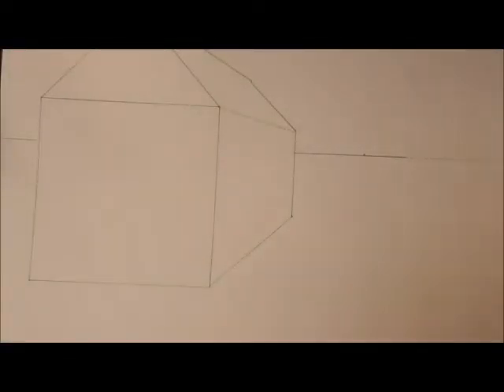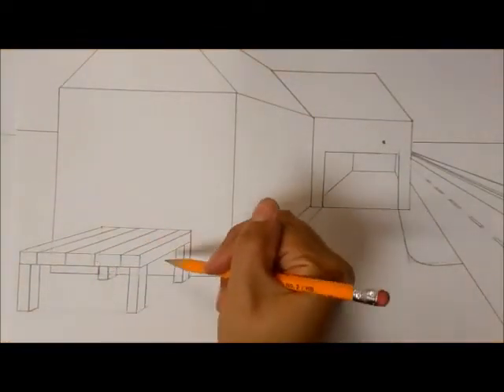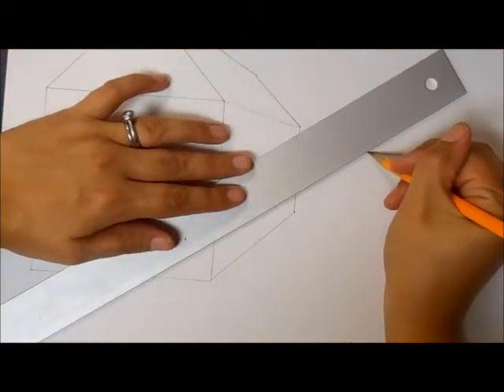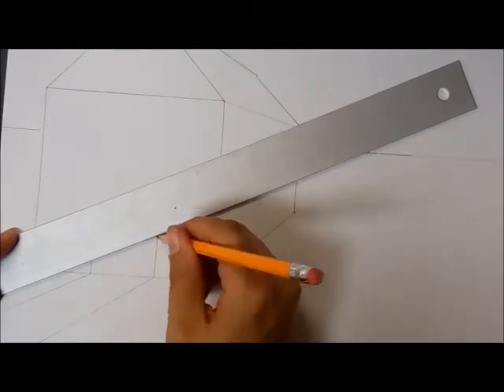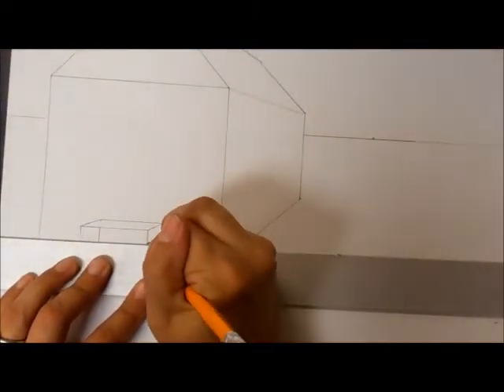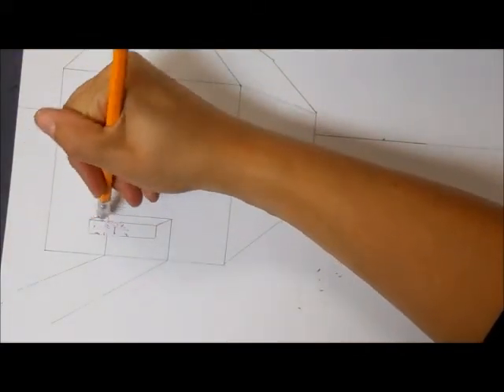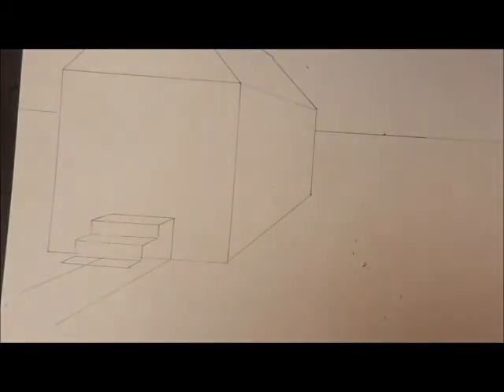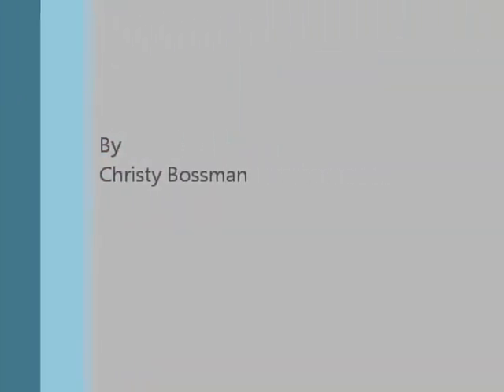Steps Front 1 Point Perspective